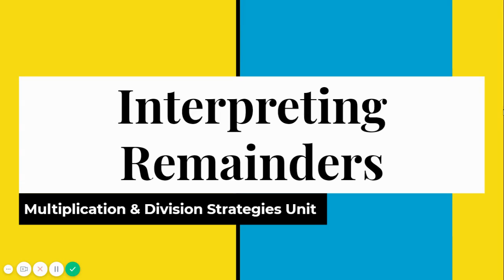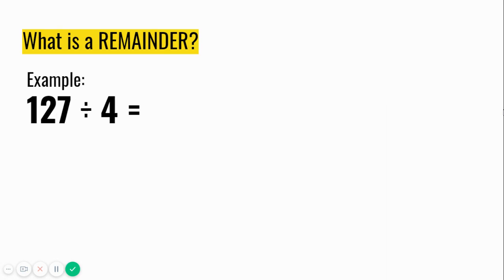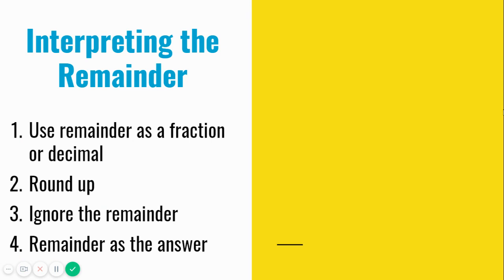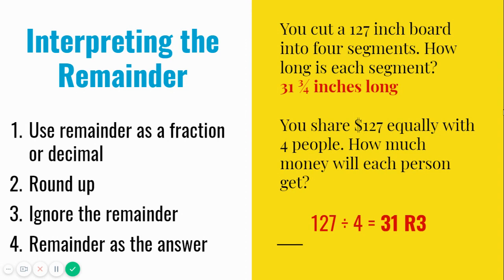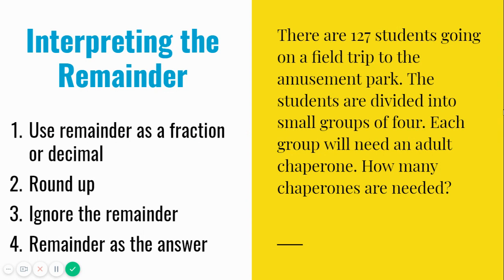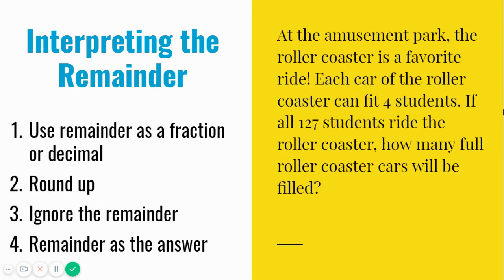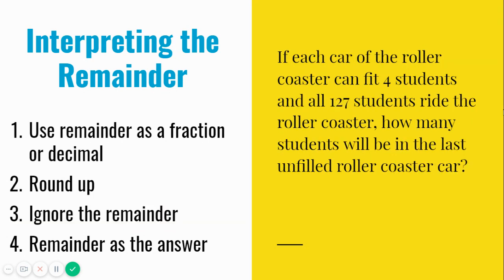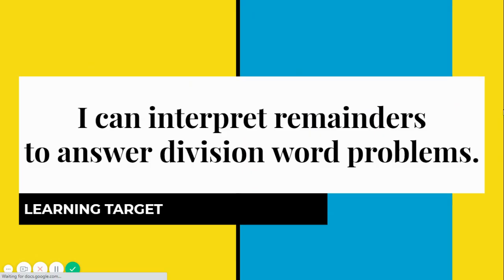Interpreting Remainders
Interpreting Remainders to answer division word problems - 5th grade - Multiplication and Division Strategies Unit